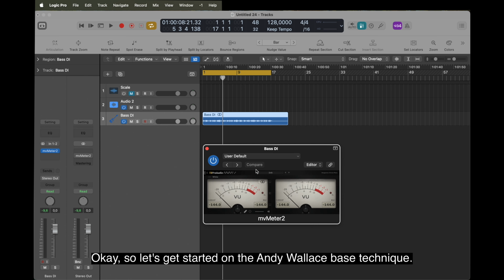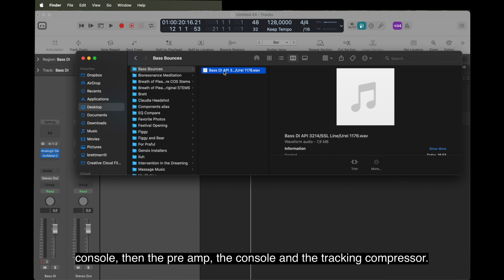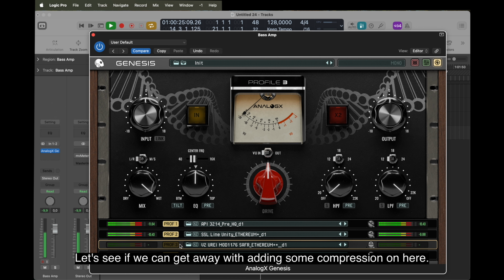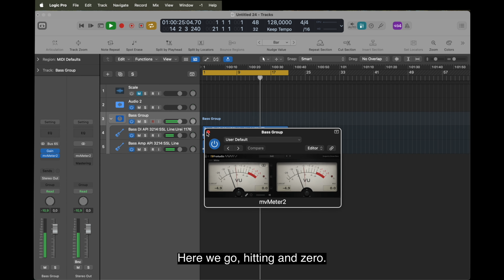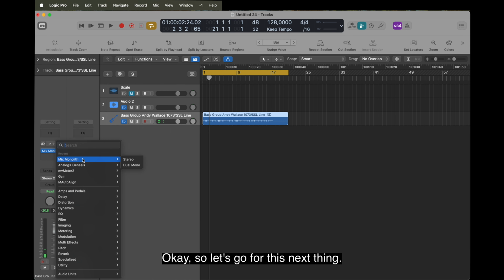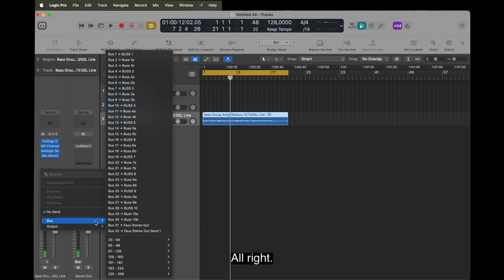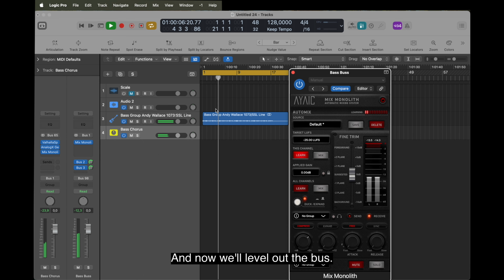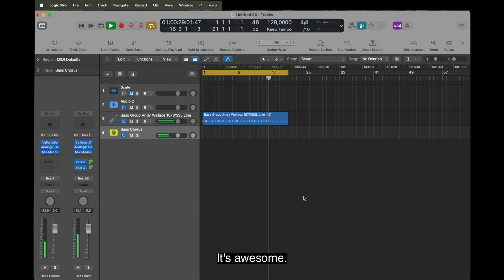Andy Wallace Bass Technique(s) Using AnalogX Genesis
Sure you can use algorithmic analog emulation plugins to do the Andy Wallance bass mixing techniques but since he works on actual analog there is a rather large gap in the results he gets vs what those who work purely in "in the box" get. AnalogX is here to fill in that gap and get you incredible tone when using these wonderful techniques.

In this video I build out two Andy Wallance bass mixing techniques (as well as I understand them at least) using AnalogX Genesis profiles.